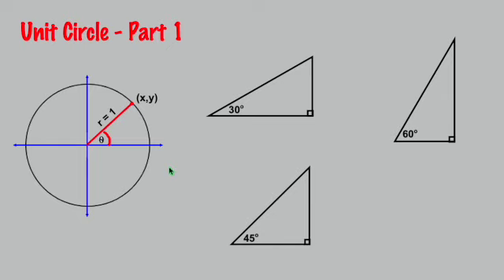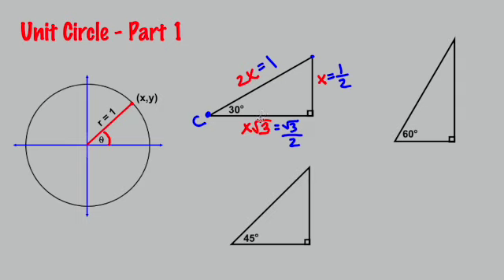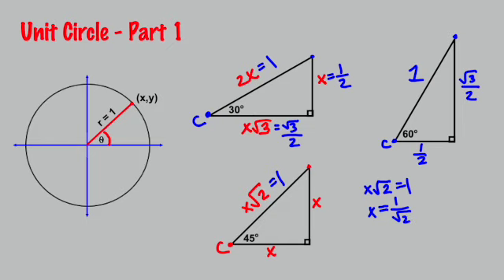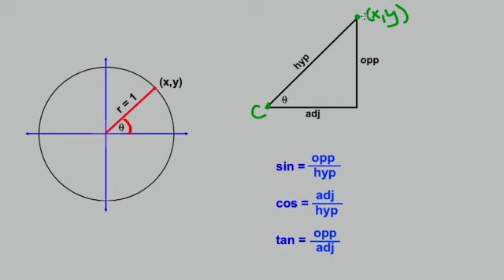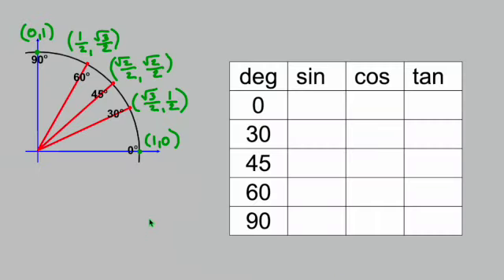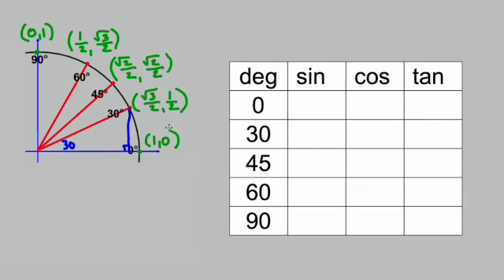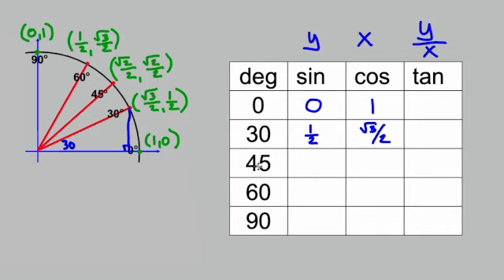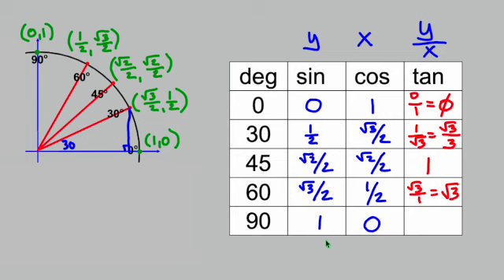Working with the Unit Circle - Part 1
This video is the first part (of three) that explain the basics of the unit circle.  In this video, you will learn how both special right triangles and trig function (sin, cos, tan) work within the unit circle.  In addition, you will see how the exact values for those trig functions are calculated in the first quadrant.

0:00  Introduction
0:45  Applying special right triangles
3:59  Redefining sin, cos and tan
5:55 Finding exact values in the first quadrant